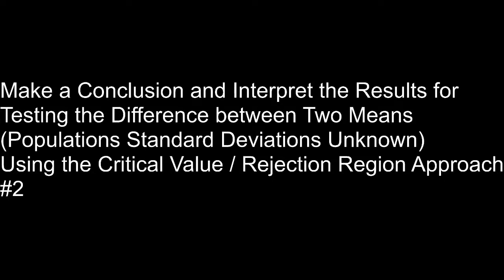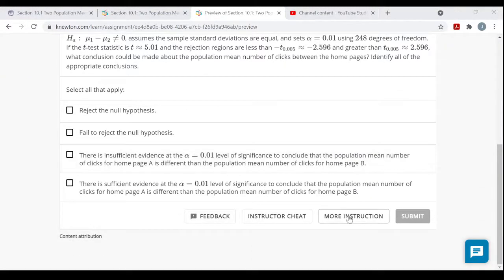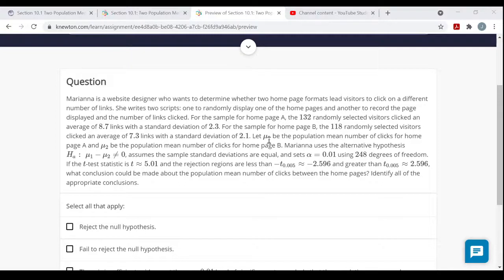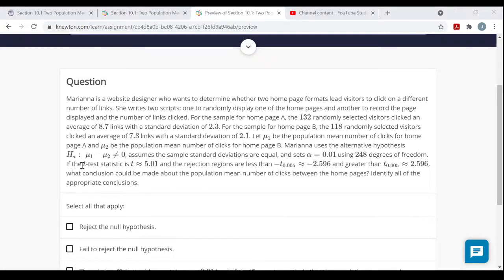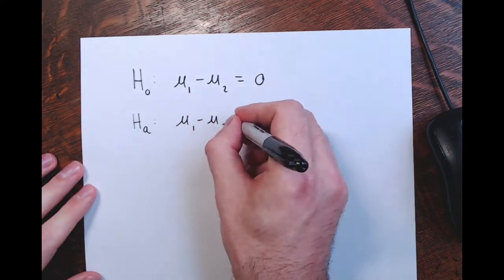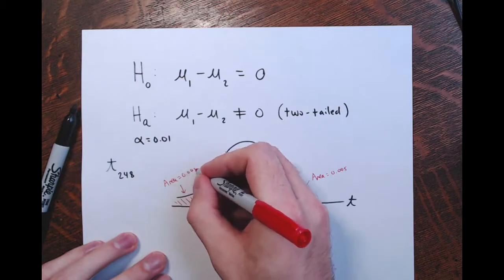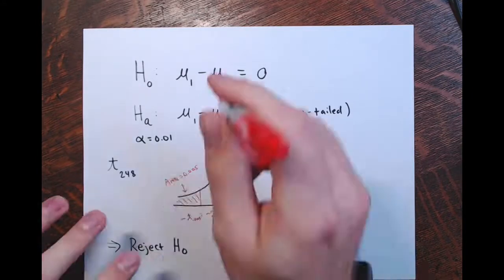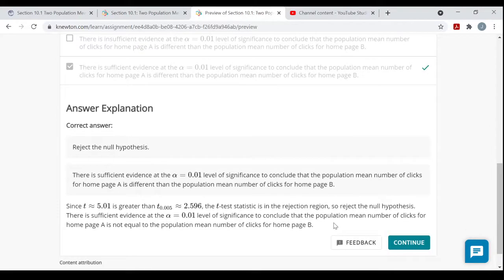Make a conclusion - two means test (population SDs unknown) using the Critical Value Approach #2